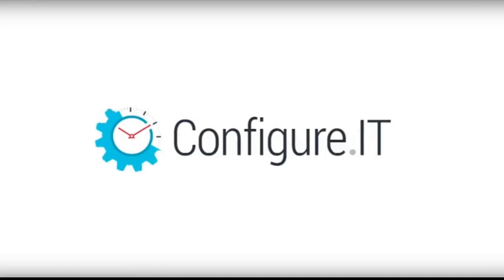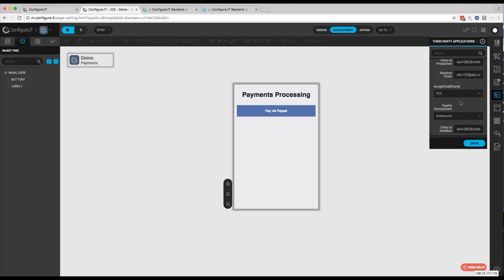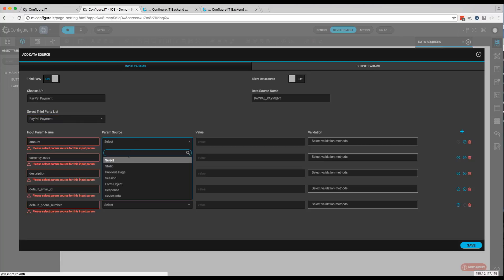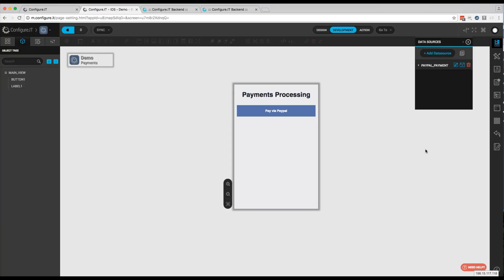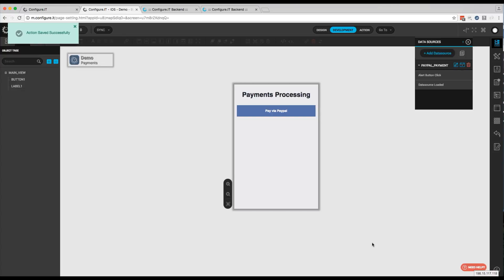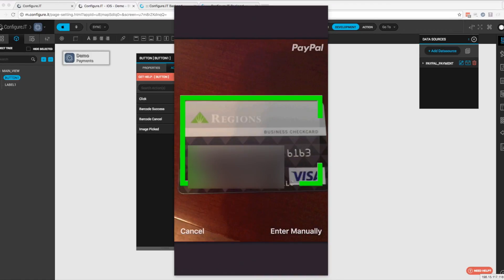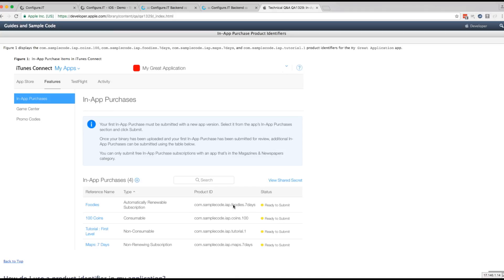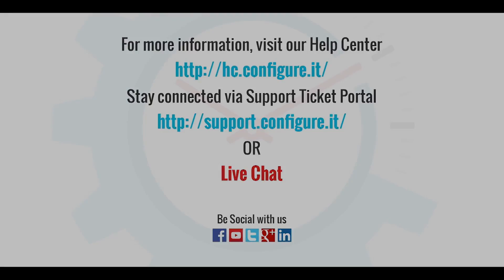How to integrate Payment Gateway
A payment gateway is a service that facilitates a payment transaction by transfer of information between a payment portal(mobile phone) and the processing network. With Configure.IT third party integration, users can easily integrate pay pal and In-app purchase(only iOS) as a payment gateway in their app.